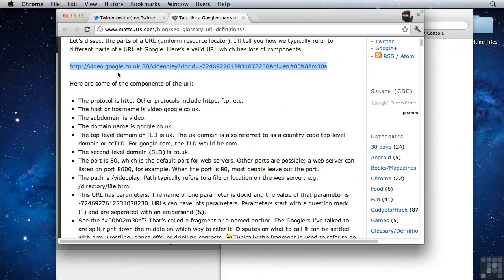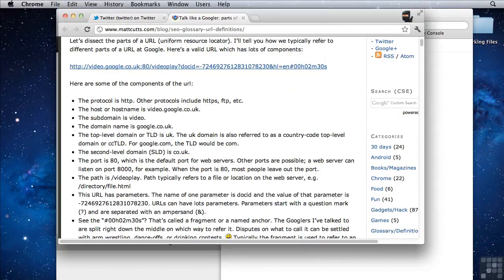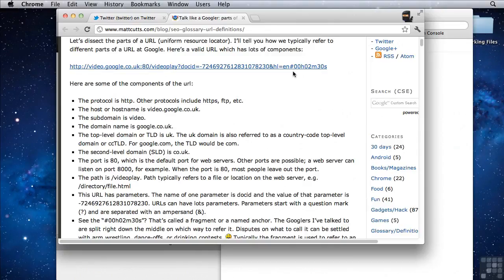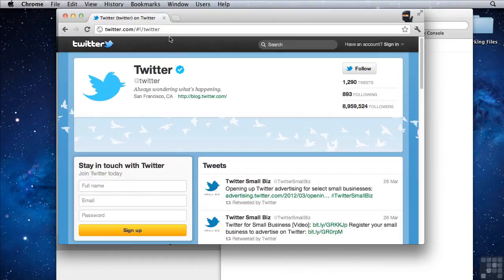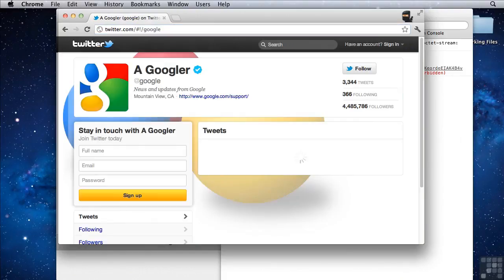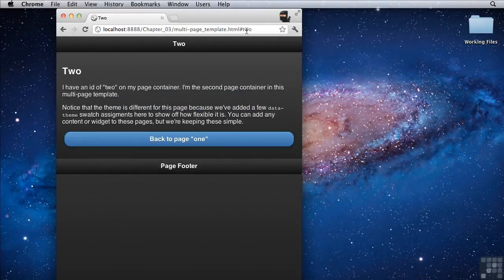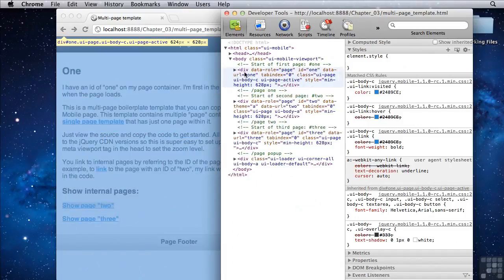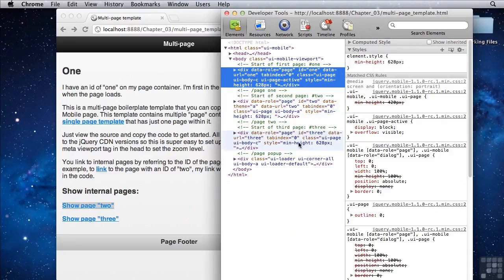JQUERY Mobile : 3/4 The Navigation Model